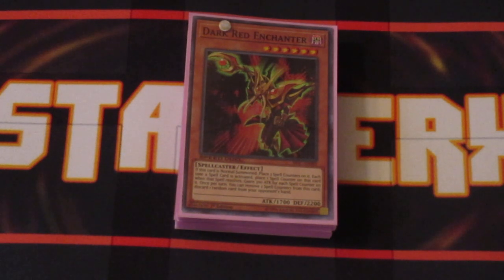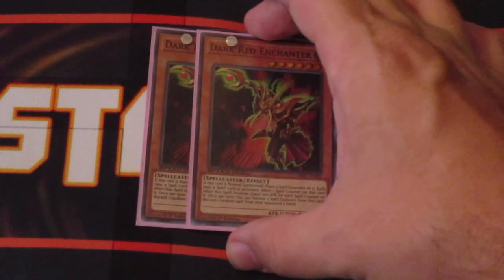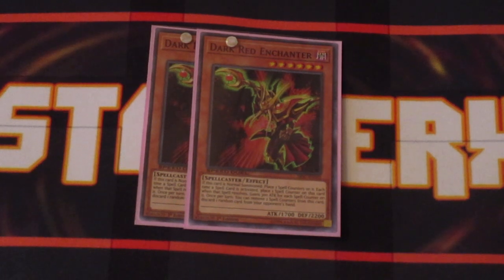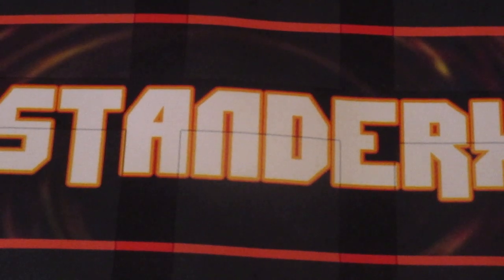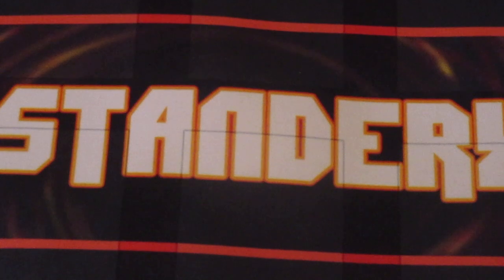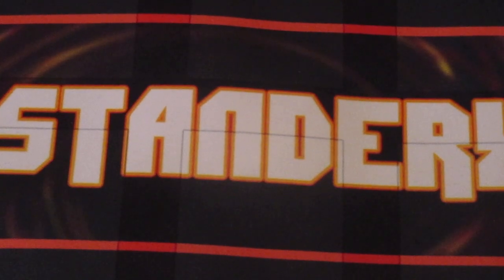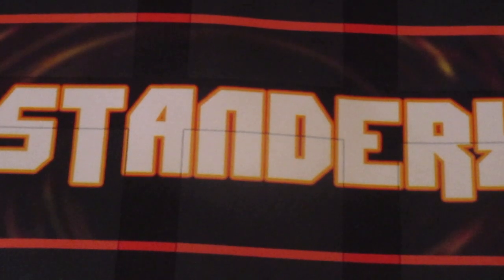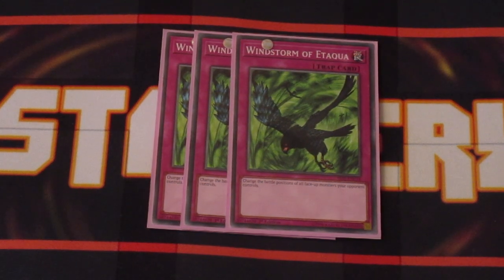Yu-Gi-Oh! Dark Red Enchanter Speed Duel Deck Profile August 2019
Tap into the power of the spell counters! Power up your cards and let loose a magical storm.